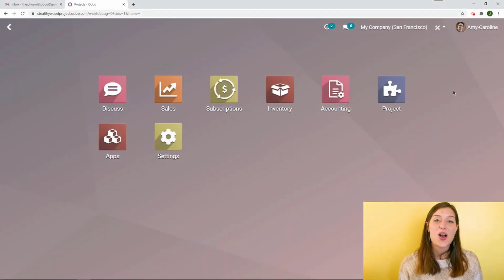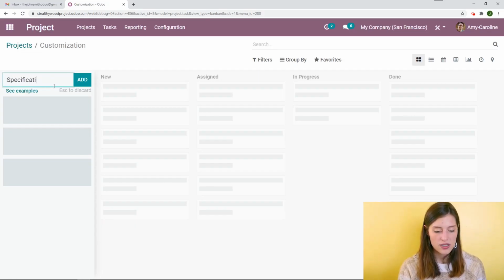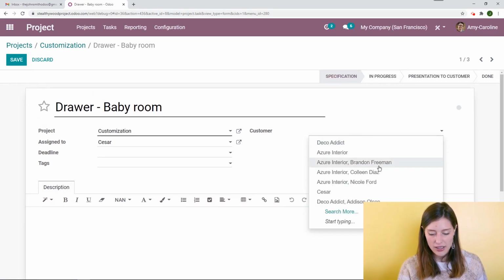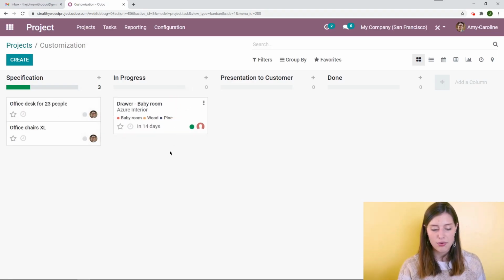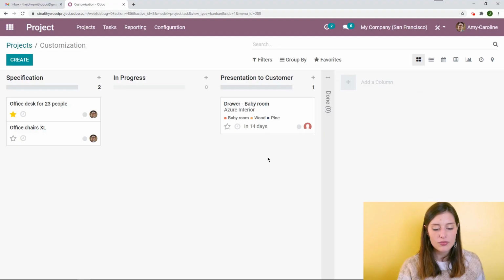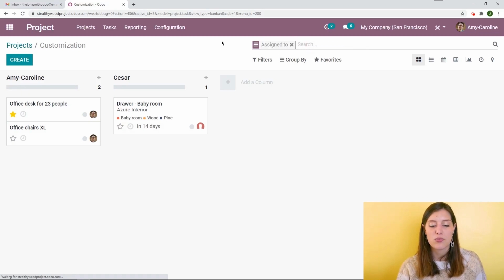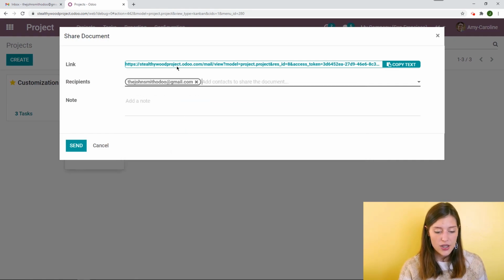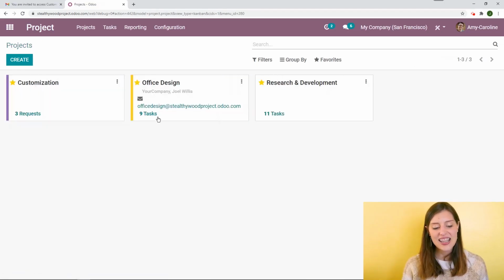Project Management Software: Conquer chaos and boost Team productivity!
Manage all your projects and tasks with multiple teams in real-time. Collaboration is a breeze with timesheets, forecasting, Project Management, planning and reports.

Get big-Company inventory with full barcoding, drop-ship, shipping integration with major providers and real-time traceability, stock forecasting and e-commerce.

Replace all your separate software packages with one integrated end-to-end system with full eCommerce, that will eradicate duplication, maximise efficiency & improve bottom-line profits...

Impartial and professional advice on how to re-engineer your business processes.

Expertise on set-up, configuration, project management & implementation.

Affordable, fixed-price, and flexible with no long-term commitments